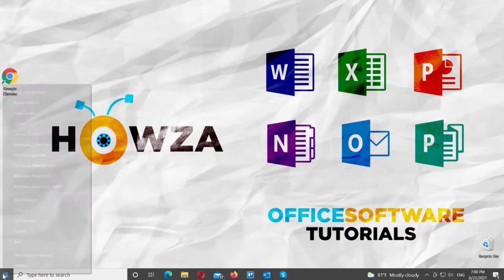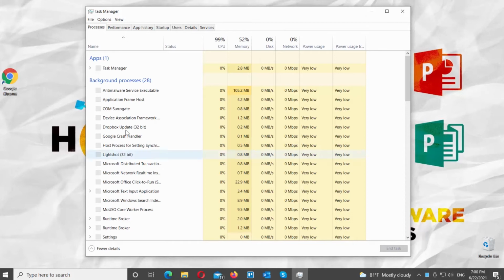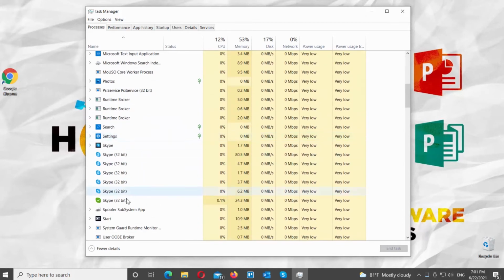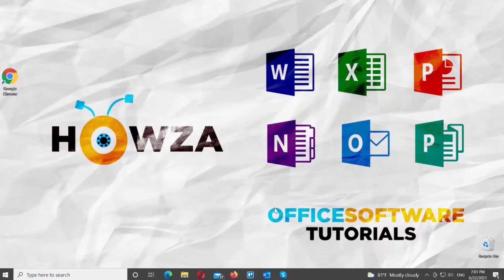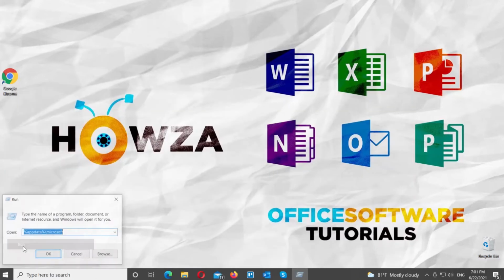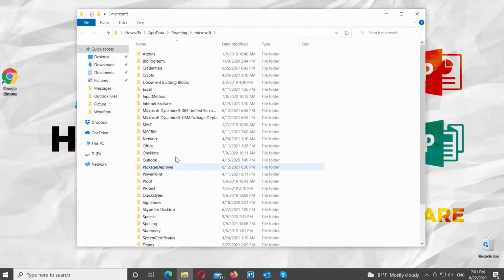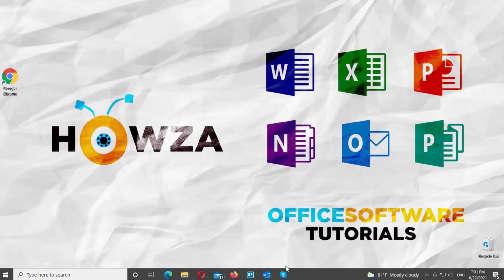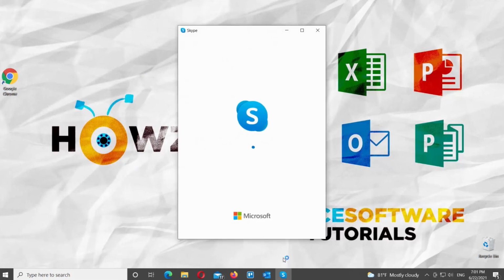How to Reset Skype Local Settings in Windows 10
Hey! Welcome to HOWZA channel! In today's tutorial, we will teach you how to reset Skype Local Settings in Windows 10.
Go to your taskbar. Right-click on the windows icon and choose Task manager from the list. A new window will open.
Go to Processes tab. Scroll down and look for Skype app. Select it from the list. Click on End task button at the bottom of the window. Close the window.
Go to your taskbar. Right-click on the windows icon and choose Run from the list. A new window will open. Type %appdata%\microsoft. Click Ok.
A new window will open. Go to Skype for Desktop folder. Right-click on it and choose Rename from the list. Add _Old to the name. Close the window.
Open Skype app. The app will be reset.